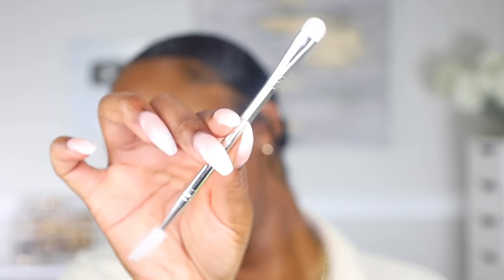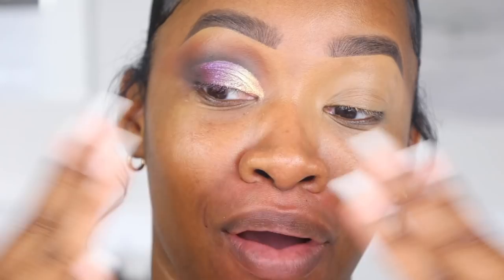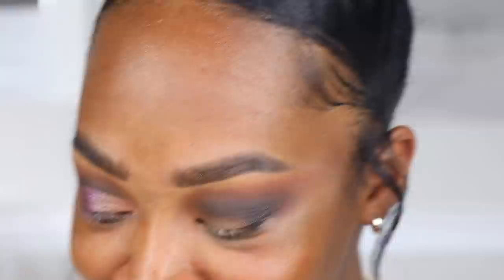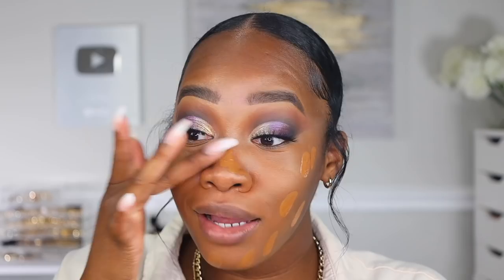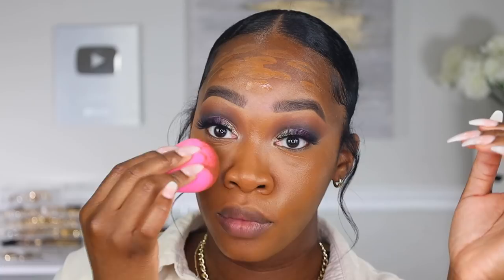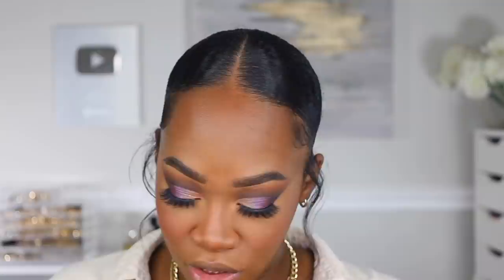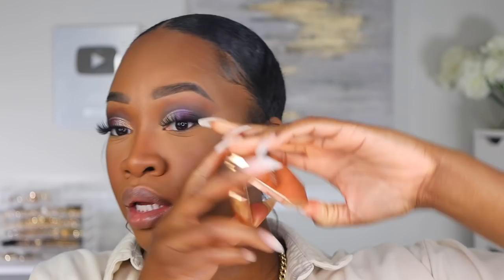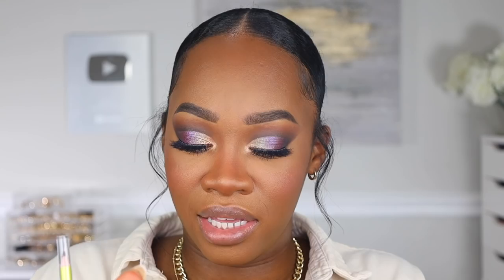GRWM Storytime: He BLOCKED Me!!! + Playing in New Makeup!! | Maya Galore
PRODUCTS USED:
Electric Mood X Tove Lo Disco Glitz Brow & Eye Kit
Electric Mood X Tiana Major9 Feeling Lucky Eyeshadow Palette
Electric Mood X Tove Lo Glassy Skin BalmL
Electric Mood Brush & Sponge Set
Electric Mood X Tiana Major9 Illuminating Primer
Electric Mood X Pitizion De La Soul Cream Face Quad
Electric Mood X Pitizion Shadow Crayon Duo
Electric Mood X Tove Lo Hydrating Lip Balm
Electric Mood X Tiana Major9 Lip Duo

-Maya xoxo

0:00 Intro
1:00 Brows + Eyeshadow Tutorial
9:13 Full Face Tutorial + Storytime

Sigma: GALORE
Coloured Raine: MAYAGALORE
Morphe: GLAMFAM476
Colourpop: 5MAYAGALORE
OFRA: GALORE

*FAQS*
Age: 31
City: St. Louis, MO
College: Spelman College (Class of '12)
Camera: Canon EOS R (Sit-Down Videos) + Sony ZV-1 (Vlogging)
Editing Software: Final Cut Pro X for MacBook